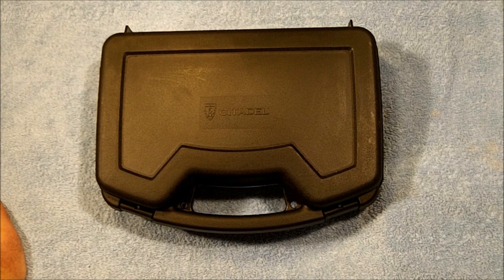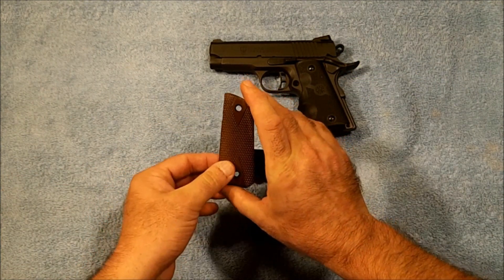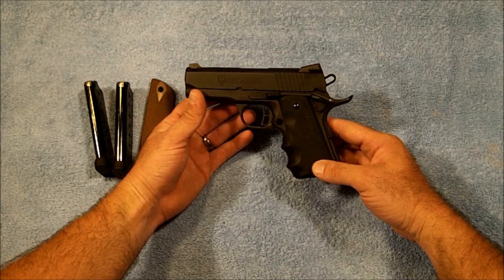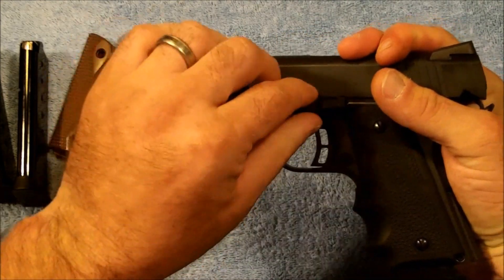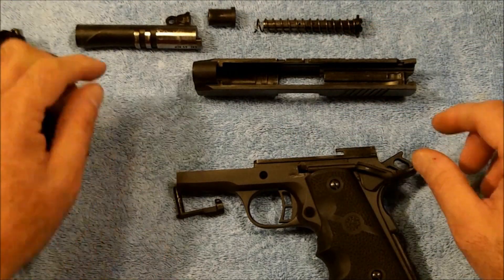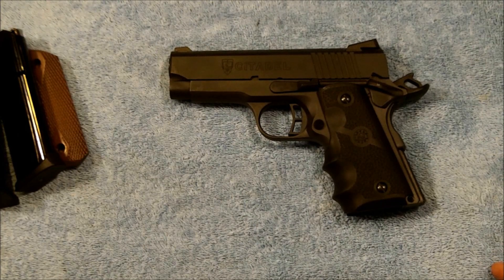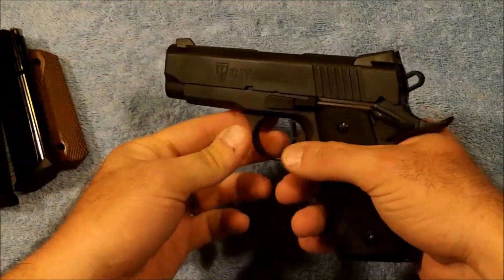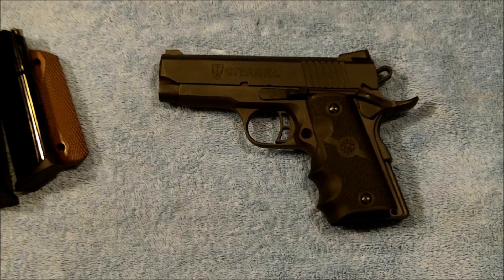1911: Citadel Tactical Compact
Tac Compact